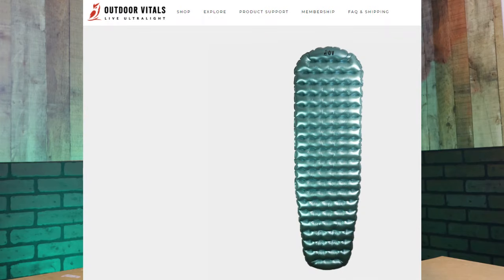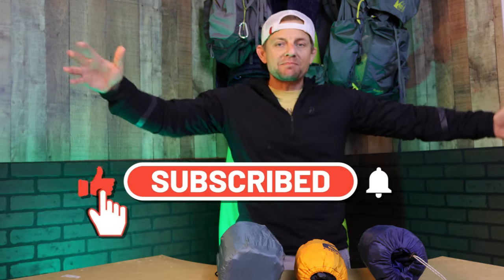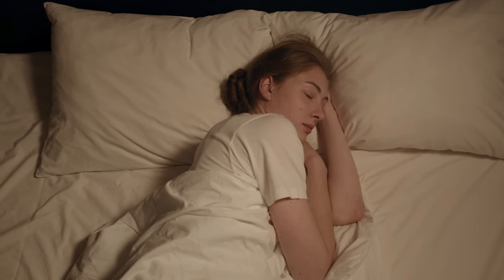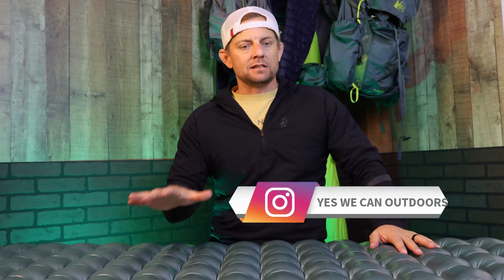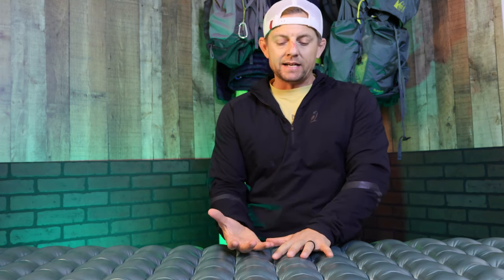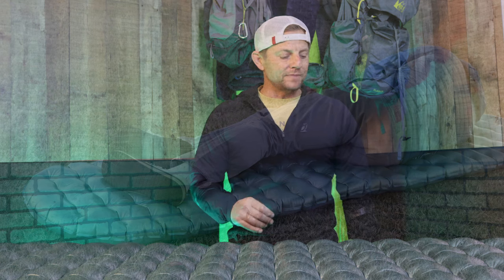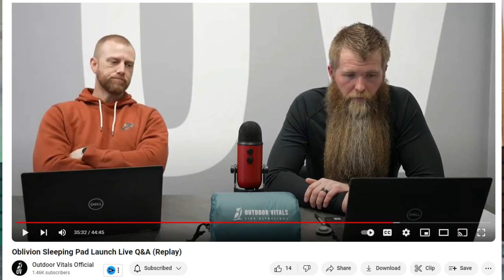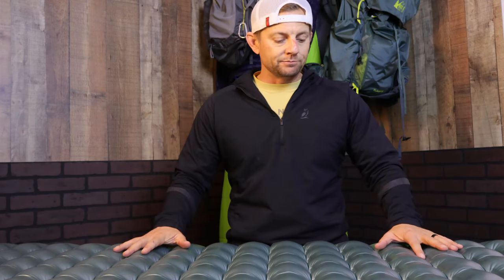Outdoor Vitals worth the hype?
In this video I will go over my thoughts on the Oblivion sleeping pad and is it worth it. I will go over the pros and the cons.

Below is a list of items I have used or I do use- Items may vary depending on my trip.

Current Sleeping System
Quit- OutdoorVitals Storm Loft 15
Tent- Durston X-Mid 2 Solid
Pad- Nemo Tensor
Pillow- Nemo Fillo Elite

Current Cooking Kit (budget friendly)
Cooking Cup- GRITR Titanium Ultra Light 750 ml cup
Cooking Stove- Fire-Maple FMS 300
Fork/Spoon- Humangear GoBites Duo
Lighter- BIC Mini (Pack)

Current Down Jacket
OutdoorVitals Mens NovaUL
Current Down Jacket (budget friendly)
Decathlon Forclaz “Trek 100” Down Puffy
Attire
Sun Hoody- Outdoor Research Research Echo sun hoodie 15 SPF
Pants- KUHL Suppressor Joggers
Or Mountain Hardwear AP
Top- Smartwool Merino Sport 120 long sleeve top
REI Sahara long-sleeve
Sox- Darn Tough
Rain Jacket- Coofandy Lightweight Waterproof rain jacket with hood
Shoes
Trail Runners- Altra Lone Peak 6
Waterproof Boots- Keen Zionic waterproof all terrain

$30 Budget stove- Fire Maple ultra light (ISPO Design award Gold Winner)
Altra Lone Peak 6 Trail Running shoe
CNOC collapsible water bottle
UCO Collapsible cup
Sawyer squeeze
Toaks Pot 900 ml
Re-Zip reusable bags
Jetboil cooking system with press
Jetboil pot support for stove
Jetboil nonstick Skillet 8.5 by 1.9 inch and is 10.6 oz
Jetboil fuel can stabilizer .9 oz
Jetboil Fuel 100 grams (2022 model) 7.02 oz
Fork/Spoon that snap together for extended use
Titanium 375 ml mug with handle and mesh bag 2.13 oz
Classic small swiss army knife
Sea to Summit X-Bowl with cutting board
Gregory 3D Hydro Trek
Sea to Summit Water Cell
Ultra Slim Power Bank by Nitecore (5.29oz)
Stanley Camp Cook Set 24oz with 2 cups

Other Items
Nemo Dragonfly Ultralight Backpacking Tent, 1 Person
Flextailgear Tiny Pump/Camp light
FlipFuel Backpacking Fuel Transfer Device
Govee Hydrometer Thermometer wireless/BT
Therm-a-rest Z lite sleeping pad
Merino wool sox by darn tough Micro Crew
Kelty Cosmic 20 degree down bag
Sleeping Pad- Big Agnus Q-Core R-value 4.3
Waterproof Rain Jacket by COOFANDY
Trowel (aka poop kit) Ultralight aluminum
30 FT ParaTinder Utility Cord w/carabiner
Medical Kit- Waterproof and ultralight
Mini portable air-pump with up to 400 Lumen light
Trekology Pillow 2.75 oz
Merino Wool Base layer thermal underwear
Vumos Sleeping bag liner and sheet
Hammock- Wise Owl Portable Hammock M size
Microfiber towel by Rainleaf L is 6.4 oz
Sea to Summit water cell 6L and 5.3oz
Tent stakes lightweight aluminum 7 inch Orange
Footprint ultralight 55’’-116’’ by Red Camp
Tactical Knife by Steinbrucke with lock 5.6oz
Paracord Bracelet with fire starter, whistle and compass
Portable Camp stove by Extremsus with spoon and fork
Garmin rugged outdoor smart watch
Nikwax down wash

Other Items I enjoy:
Handmade wood sunglasses UV400 P
Groove Silicone breathable rubber wedding ring
down wash soap by Nikwax
Insect Repellent for Gear, clothing and Tents 24oz
Sex Wax Air Freshener Coconut